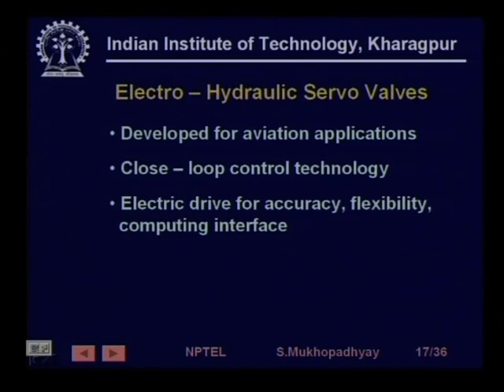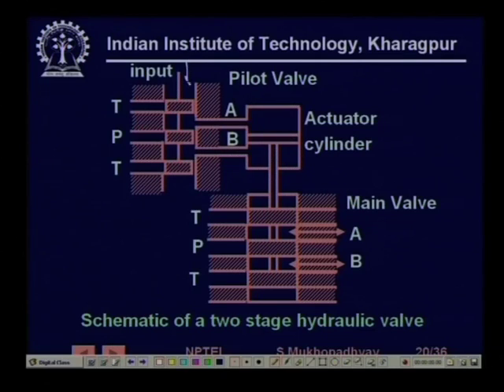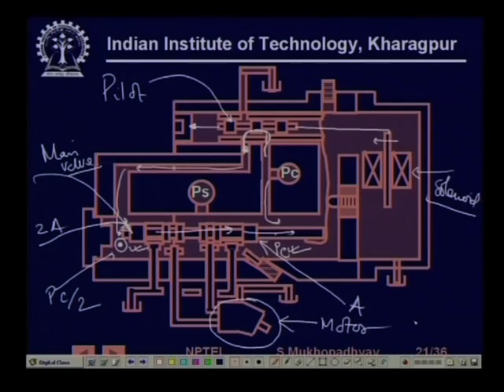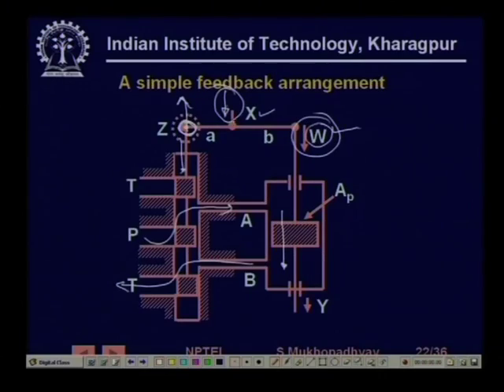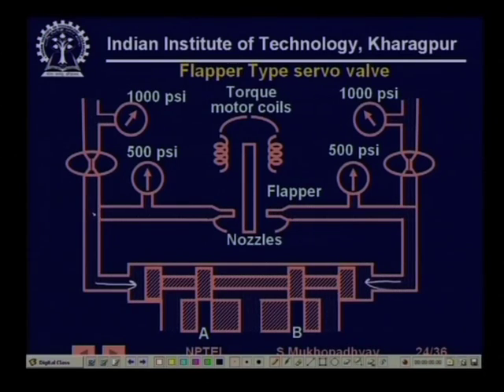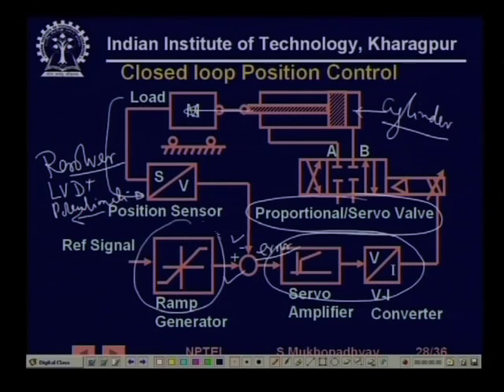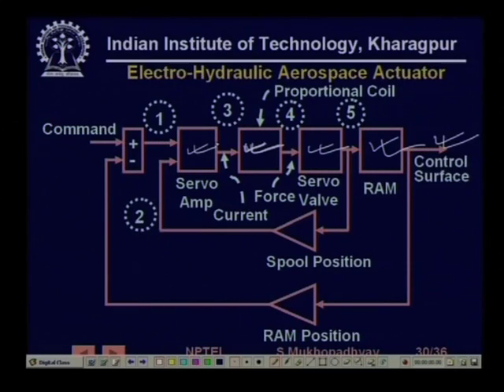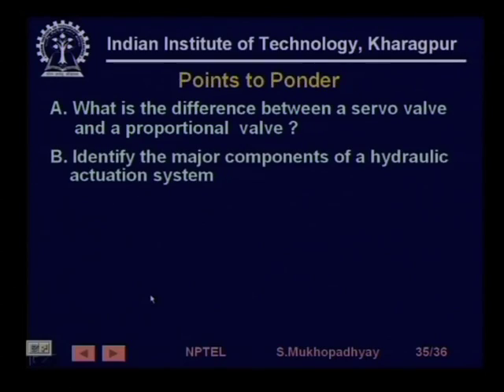Hydraulic Control Systems - II (Contd.)